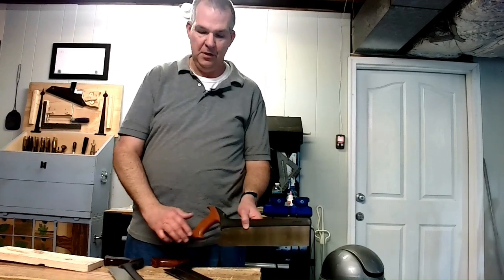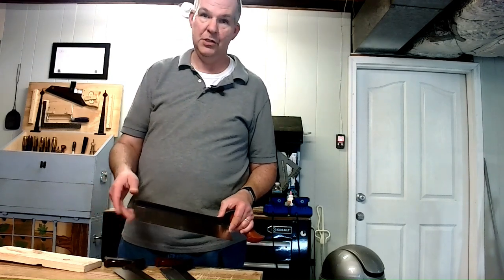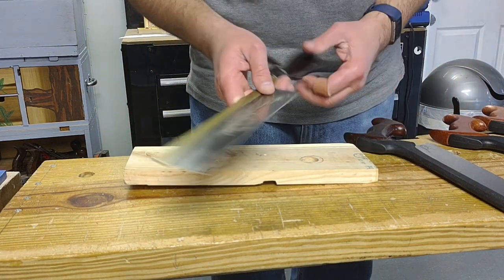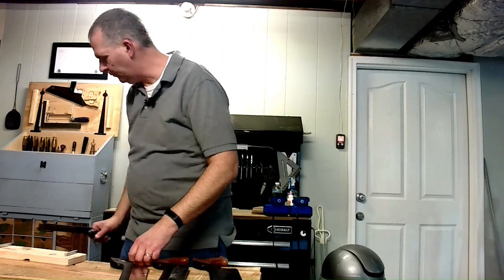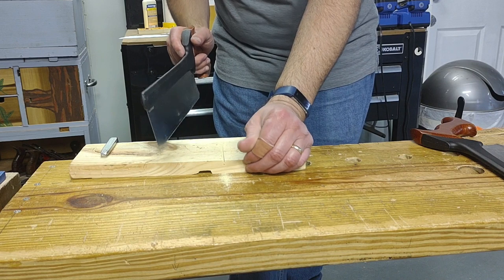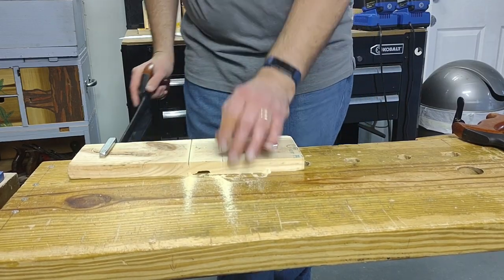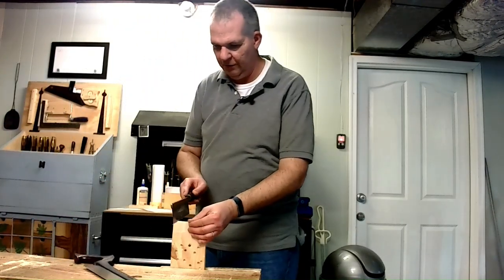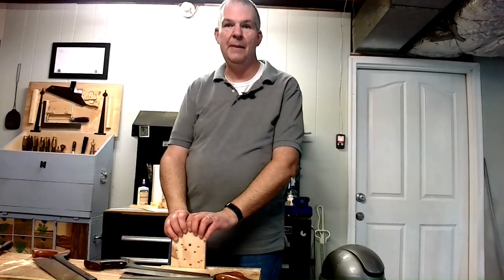Veritas Backsaws - Review and Demo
My review and demonstration of the Veritas Carcass, Crosscut and Dovetail backsaws.

00:00 Intro
01:43 Rip cut vs. Crosscut
02:28 Gentleman Saw
04:24 Demonstrations
04:55 Carcass demo
06:18 Crosscut demo
07:37 Dovetail demo
08:17 Gentleman saw demo
08:52 Summary